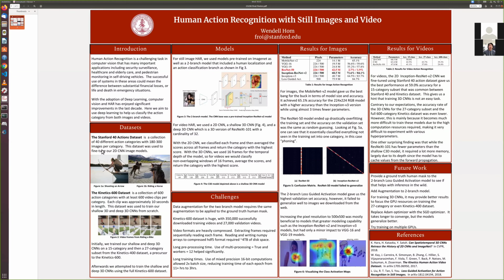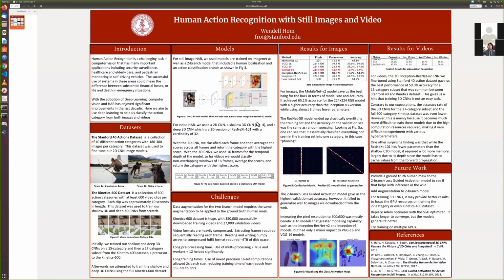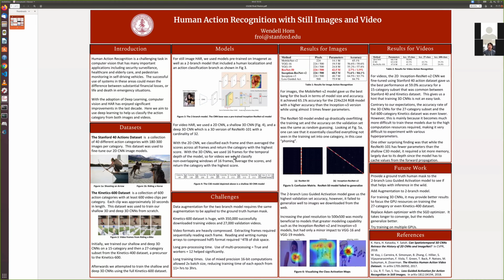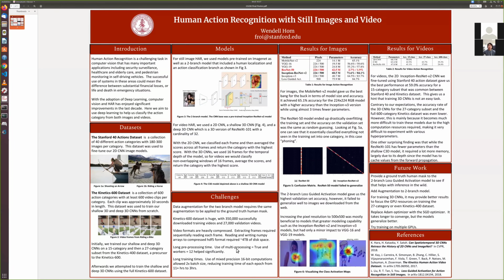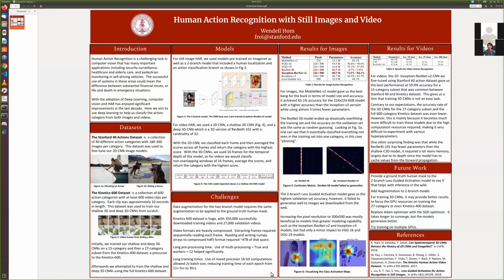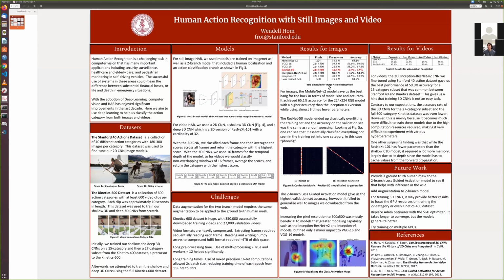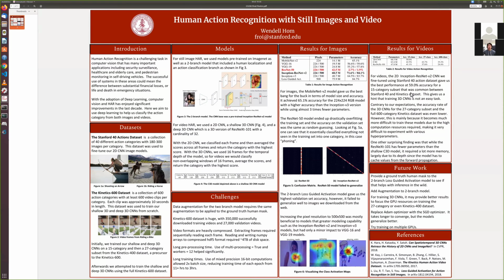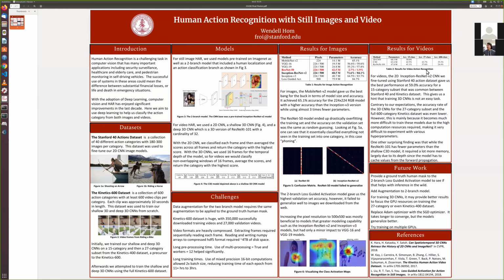Human Action Recognition